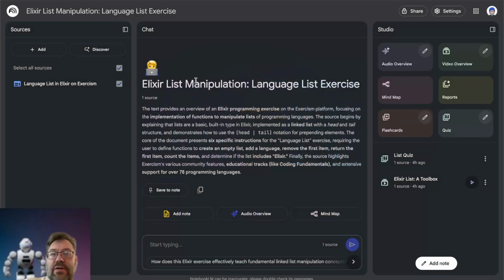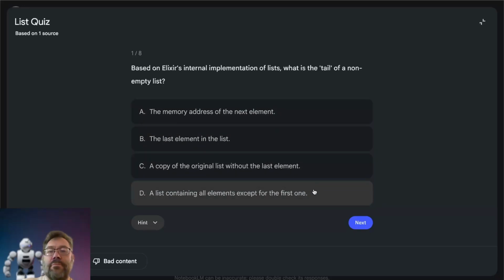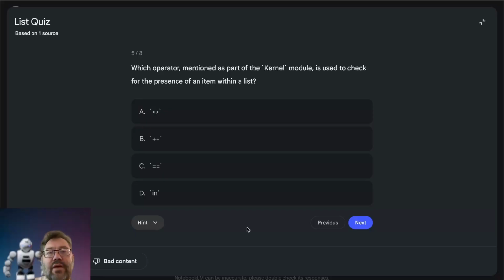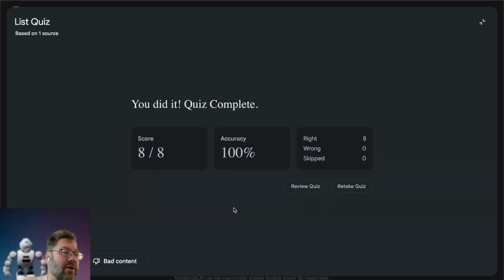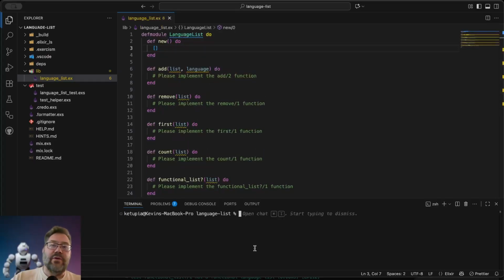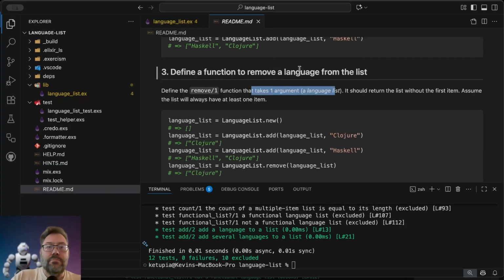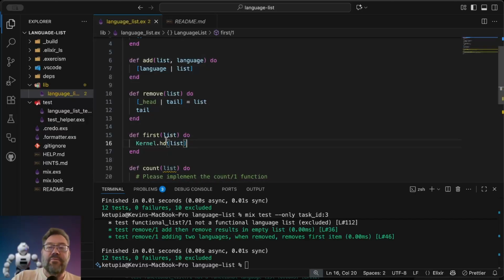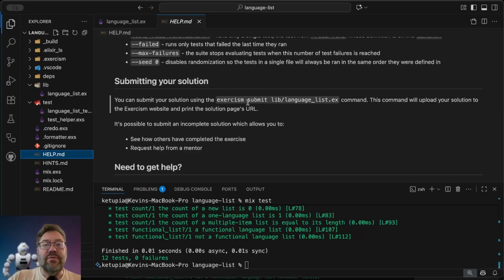NotebookLM Presents Elixir Language Lists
We're using AI To learn Elixir.  We’re speed-running the Elixir track on Exercism.org, using AI as our partner and trainer.   In this video, we're completing the Language List exercise in the Elixir track on Exercism.org.  We've just switched to NotebookLM as our AI coach.  We're also switching to VSCode and working the exercises locally.

▶️ CHAPTERS:
00:00 - Intro
00:31 - NotebookLM Video
01:57 - NotebookLM Quiz
06:04 - Exercism Locally
06:37 - VSCode Intro
07:45 - Coding
13:27 - Outro